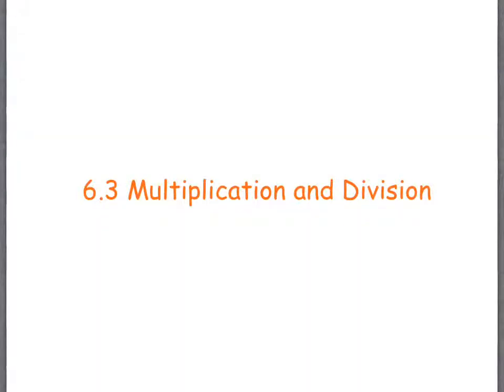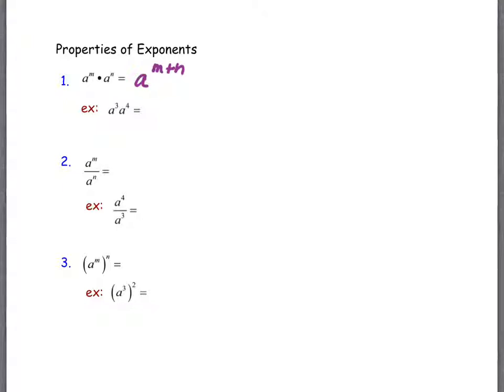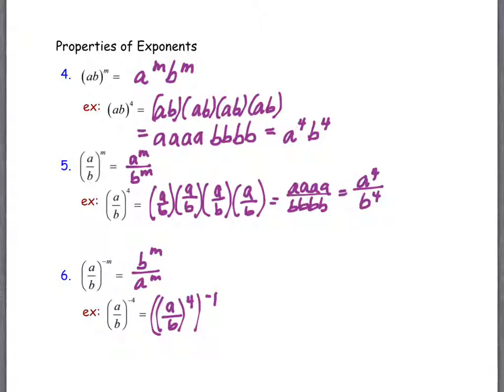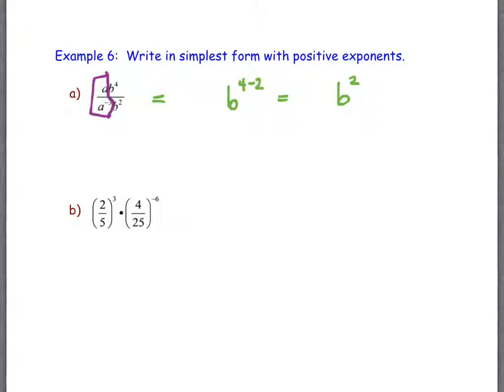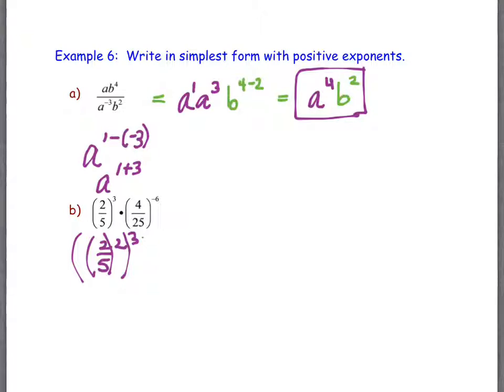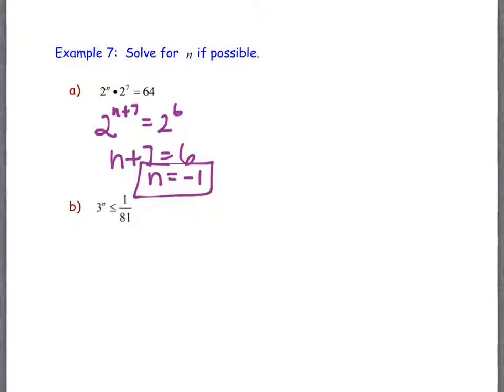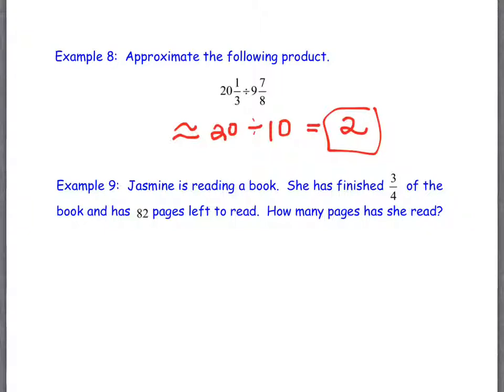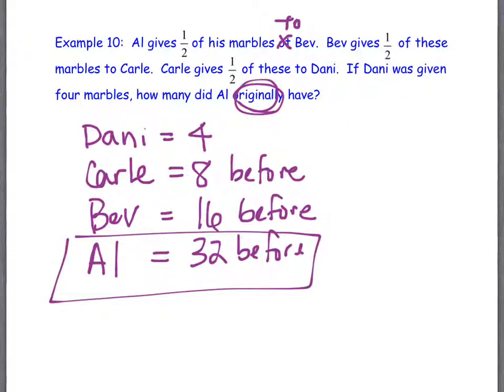6.3 Multiplication and Division (part 2)